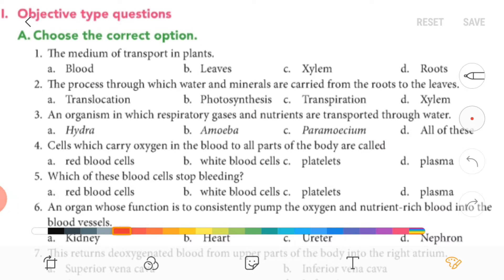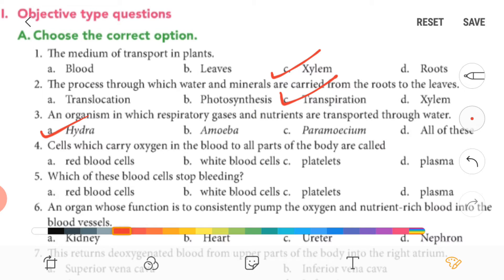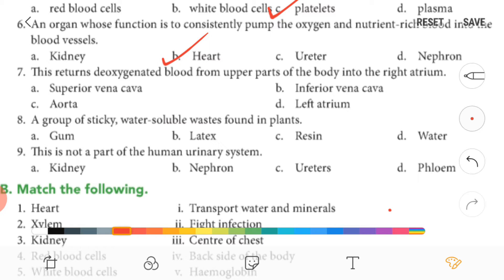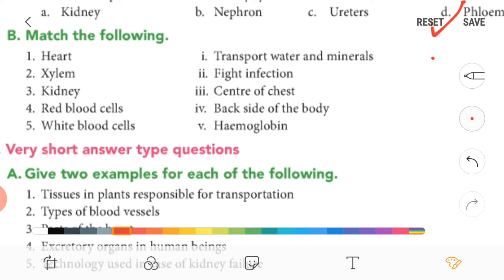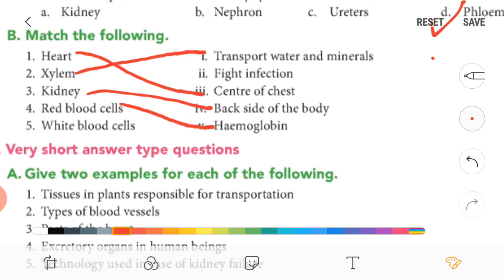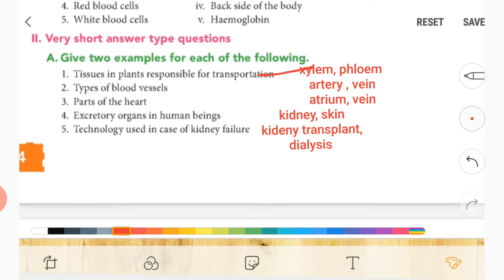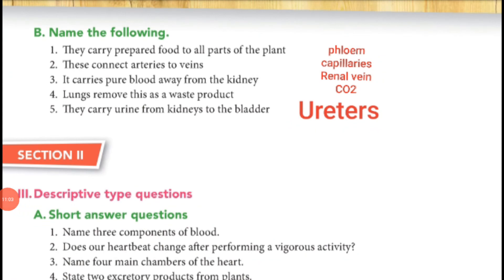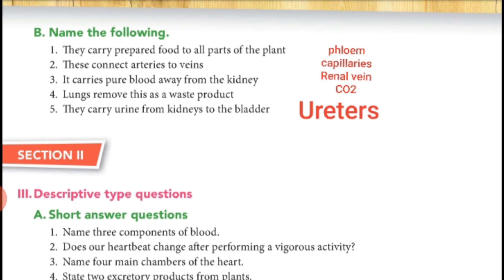16.7.20||Std.7||Exercise||Ch.10 Transport of Substances